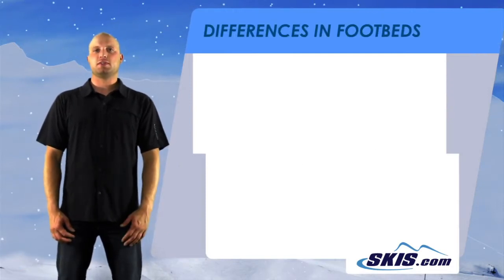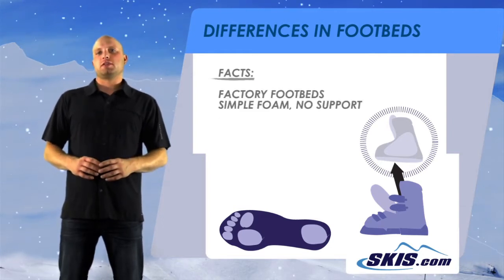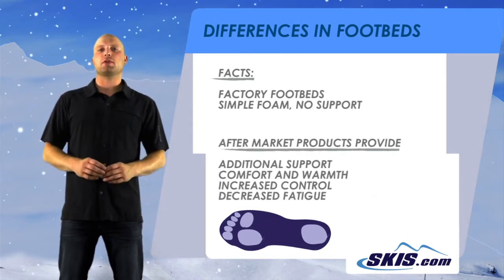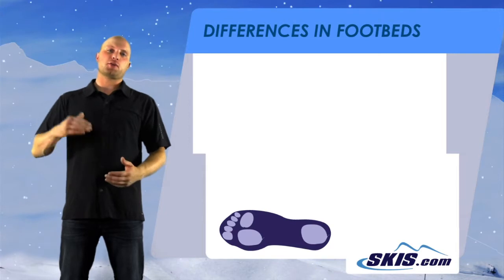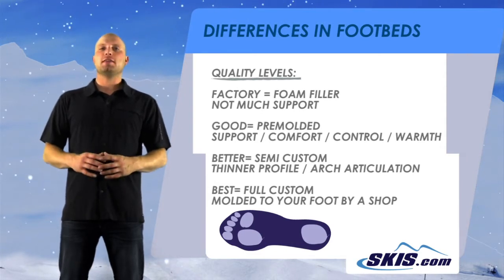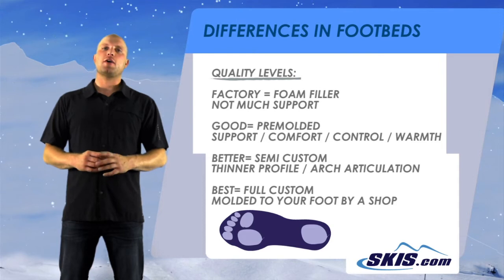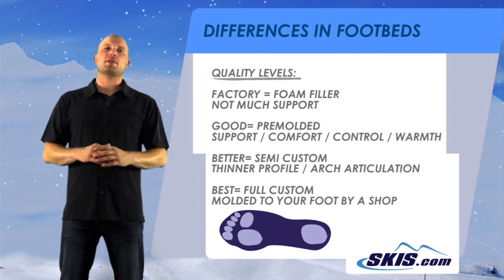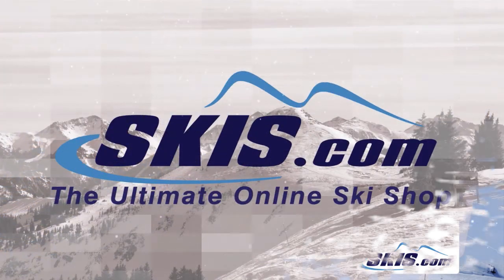Differences of footbeds by Skis.com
Skis.com offers these informative videos to further our commitment to educate the skiing community. Here you will be able to learn all about skis, ski boots, ski bindings and more in order to give you the best understanding when shopping ski equipment. Today's ski equipment is not the same as the equipment of the past which means learning about new designs and technologies to become more informed regarding new ski lengths, widths and performance characteristics. Also learn the main differences in men's women's and kids ski equipment or how to determine what type and of what level skier you are.